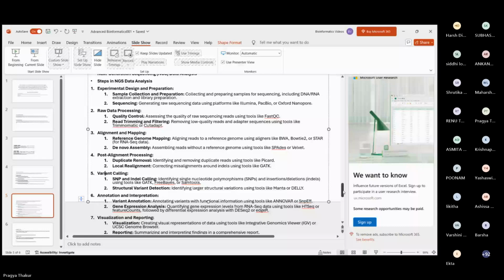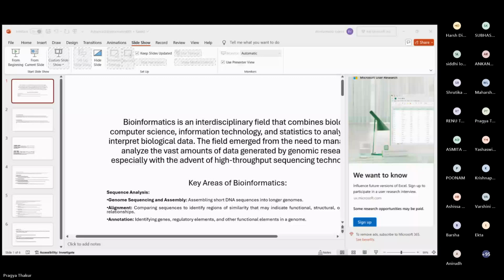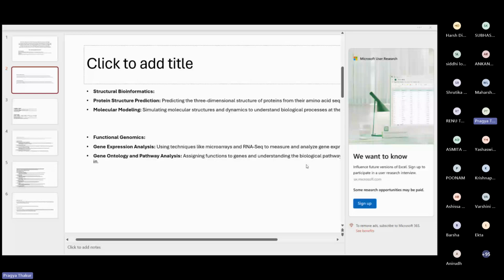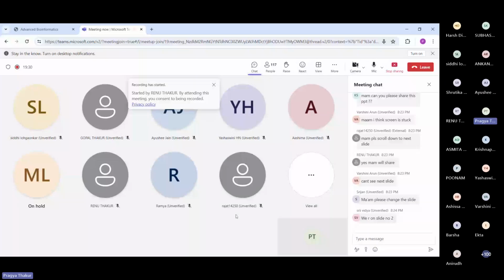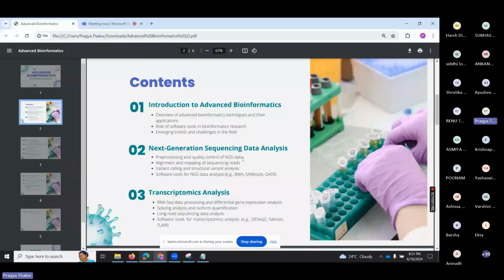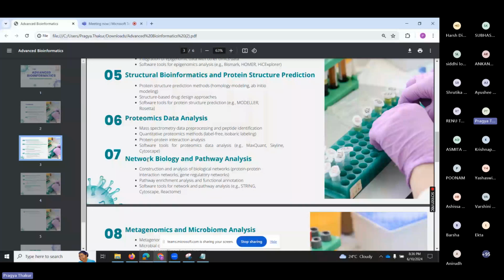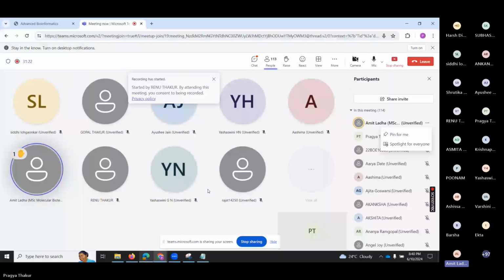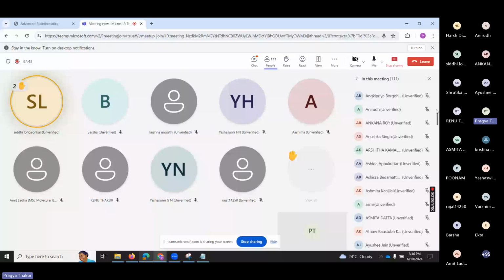ADVANCE BIO-INFORMATICS CLASS 1